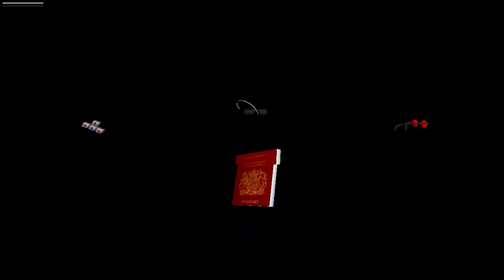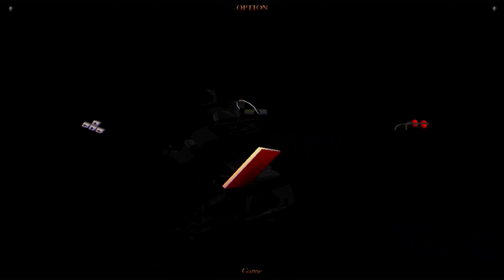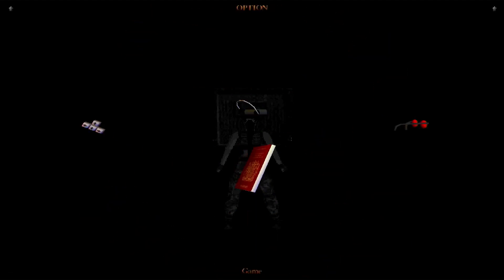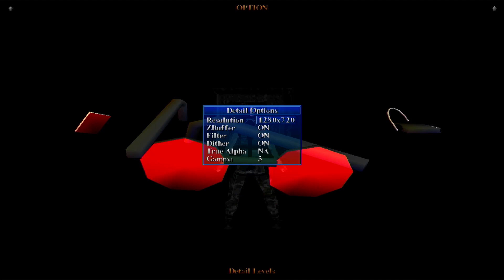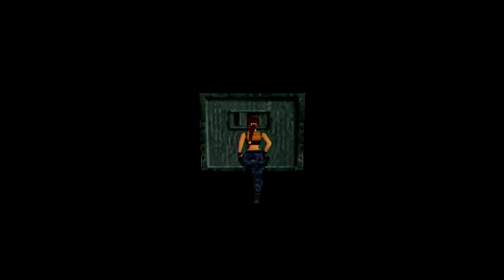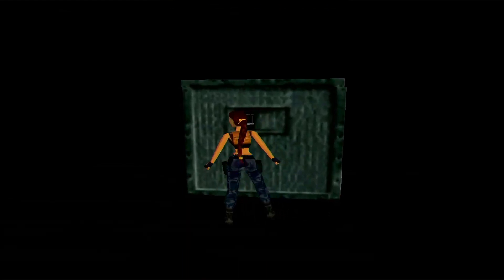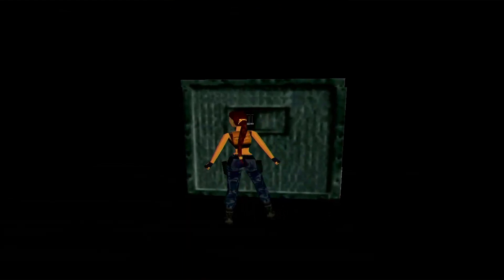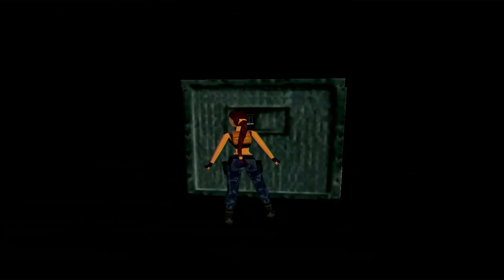Tomb Raider III Ep. 21